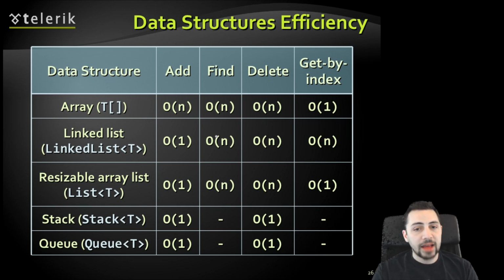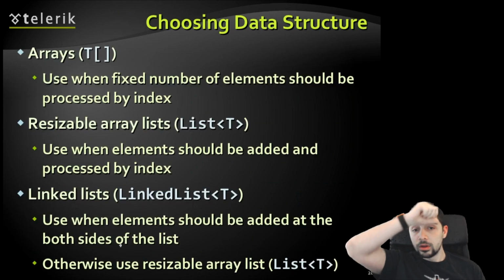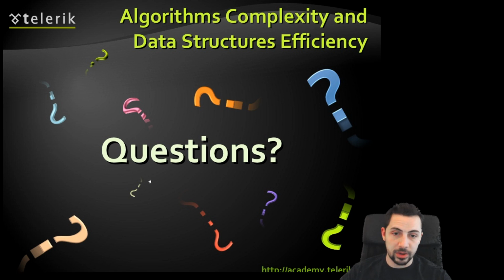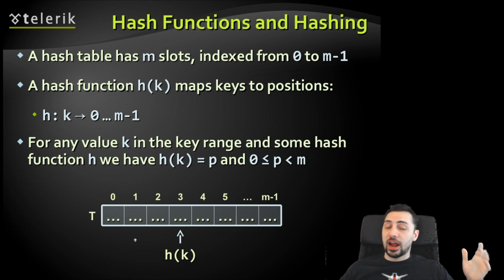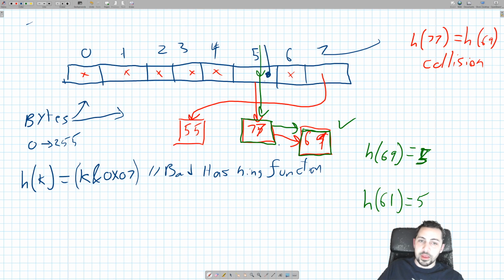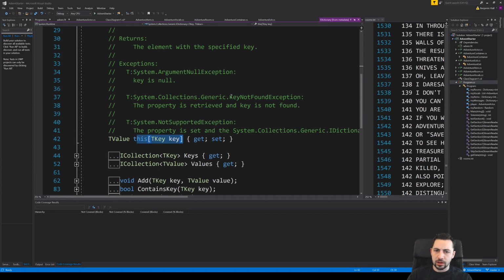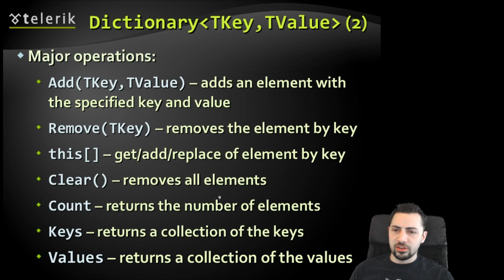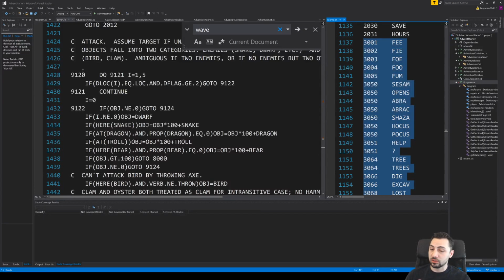ECE264 Complexity Part2